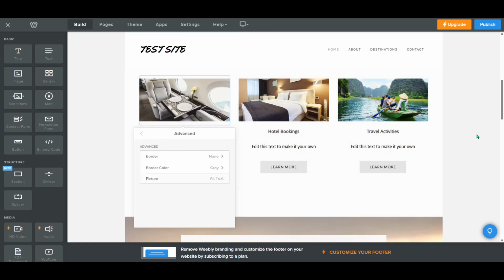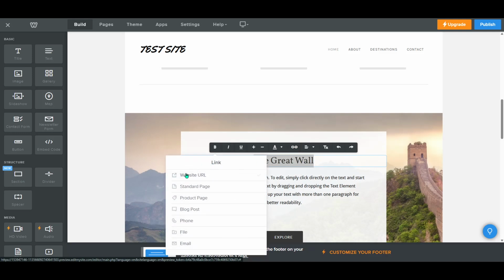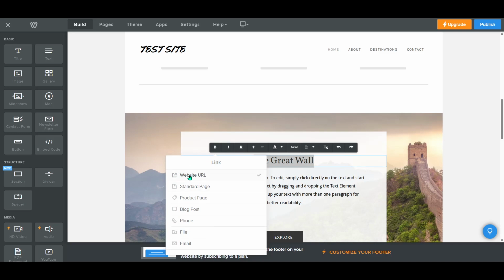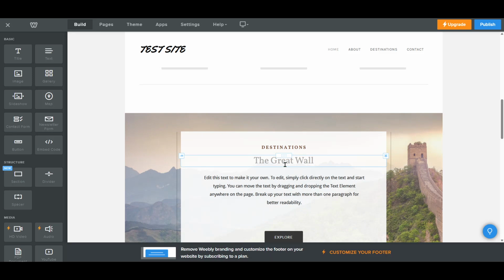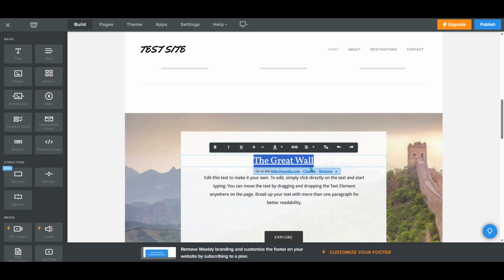How to Make a Clickable Link in Weebly (2025 Tutorial)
Learn how to make a clickable link in Weebly—turn text, images, or buttons into links that connect to pages, external sites, files, or email addresses.

how to make a clickable link in weebly tutorial 2025, create text hyperlink in weebly site, add clickable image link in weebly, weebly buttons clickable link tutorial, connect external website link in weebly, beginners guide to clickable links weebly, website builder add links in weebly, weebly tutorial turn text into clickable link, attach files with clickable links weebly, weebly site clickable hyperlinks step by step